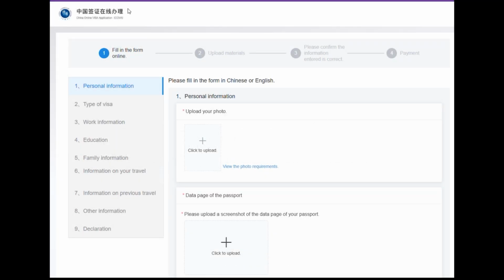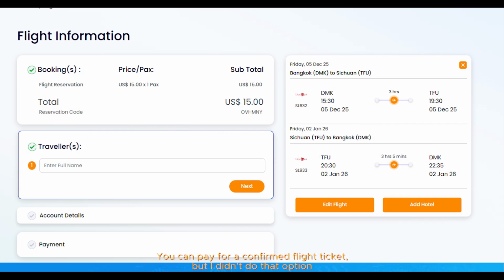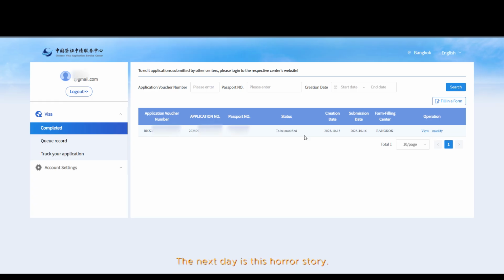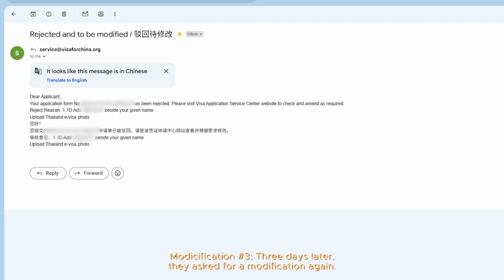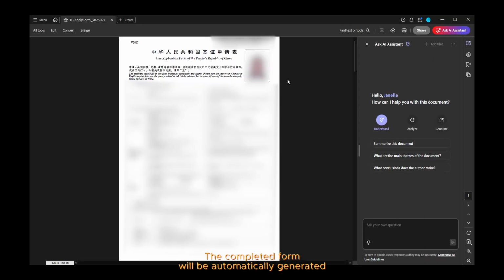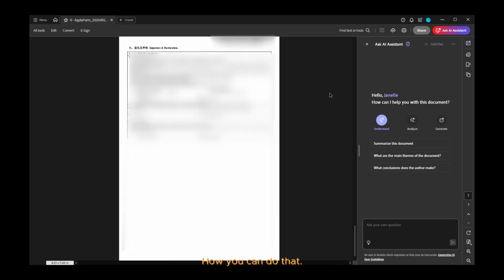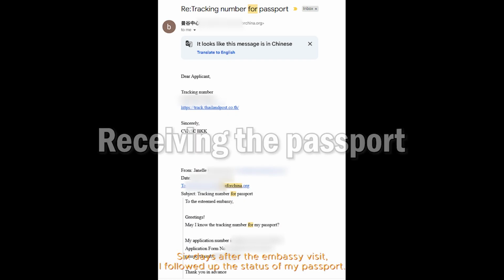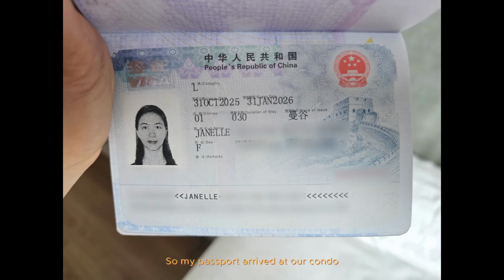China L Visa application experience in Thailand as a foreigner (Thanapoom Tower)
I'm a Filipino and I applied for a Chinese tourist visa while I was in Thailand. So I'm sharing my full experience.

This video will help you apply for a Chinese tourist visa as a foreigner in Thailand. From creating an account, filling out the fields, passing documents to the Chinese embassy at the Thanapoom Tower, and receiving the passport back via post.

Questions you might ask:
❓What Thai visa do you have?
🅰️ I have a Destination Thailand Visa (DTV)

❓Where did you create an account?

❓Where did you get a ticket reservation?

We do a lot of travel and upload videos which we think our fellow travelers (like you!) could learn and get confidence from 😉
So no matter how old my videos are, I will keep posting them

📌 LOCATIONS

🎵 MUSIC
→ Cookie For You by BGM President

⌛Timeline
00:00 Create an account
00:23 Filling out form
01:28 Flight reservation
02:00 First Submit (and succeeding modifications💀)
04:56 Embassy Visit
09:36 Receiving the passport
10:20 On the next video...